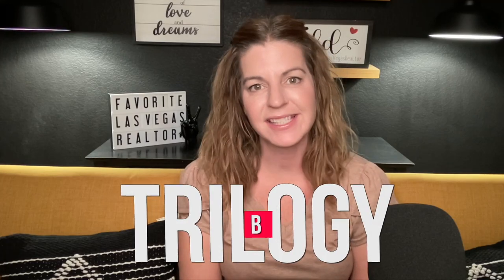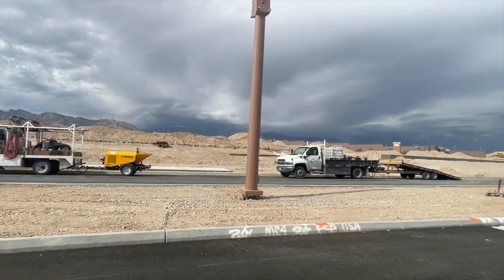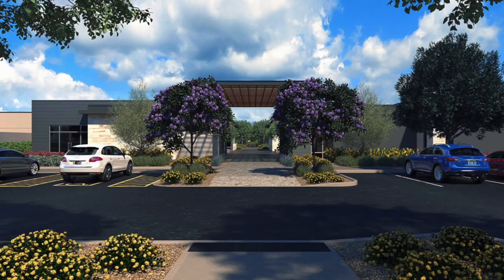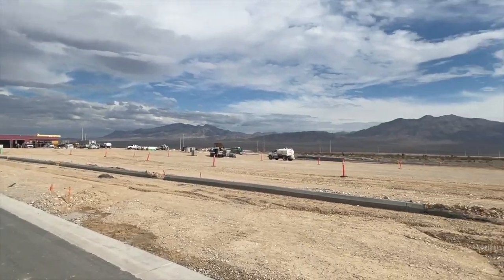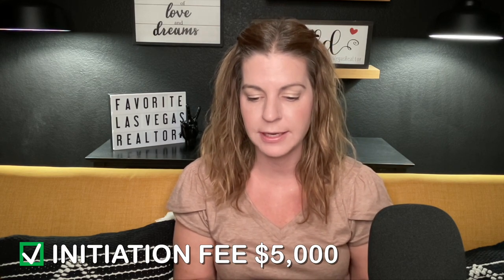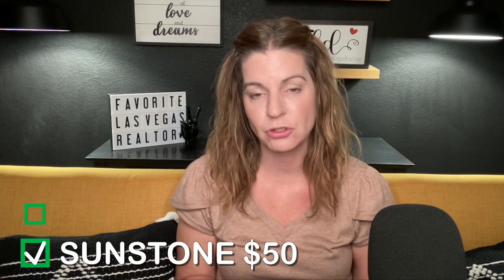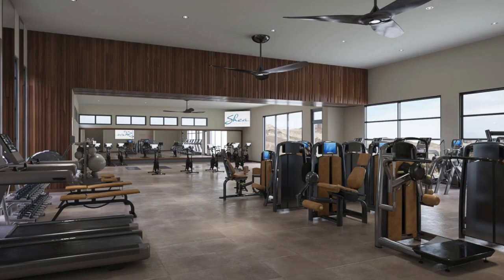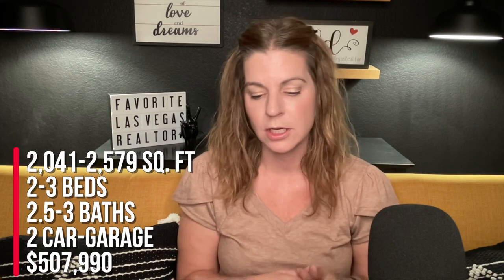Trilogy Sunstone by Shea Homes - NEW 55+ Retirement Community in Las Vegas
Introducing Trilogy Sunstone by Shea Homes

Set within the Sunstone Master Plan is Trilogy Sunstone, a brand-new 55+ community offering resort-style living in highly desirable northwest Las Vegas, Nevada, just off of the Kyle Canyon exit. This new community is ideally located for outdoor adventures in nearby Red Rock Canyon, Mount Charleston, and Lee Canyon, while also offering quick access to the excitement of the Las Vegas strip.

Trilogy Sunstone is expected to feature some of Shea Homes’ newest floorplan designs from their Freedom Collection of homes as well as the duplex Resort Collection. With a variety of home sizes and attractive prices ranging from the low $300’s to the mid $500's, they’ve got home designs that are certain to fit your lifestyle.

These innovative homes will feature contemporary, open-concept floorplans that maximize livability, with gorgeous outdoor living spaces that make the most of the incredible desert climate and make entertaining easy.

The 55+ social hub of Trilogy Sunstone is planned to be a modern, amenity-rich Resort Club with stylish spaces designed to bring neighbors together.

Company: Home Realty Center
License #: 180246